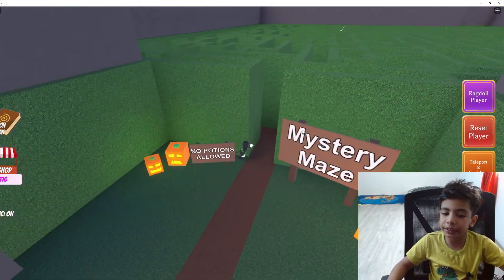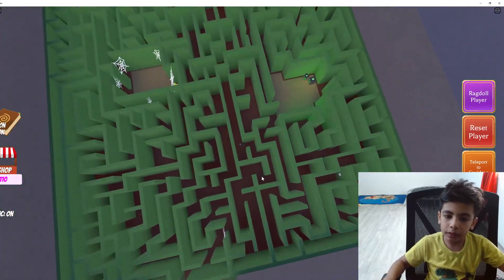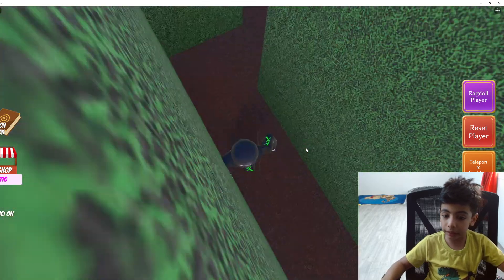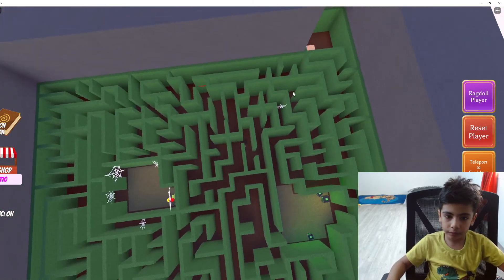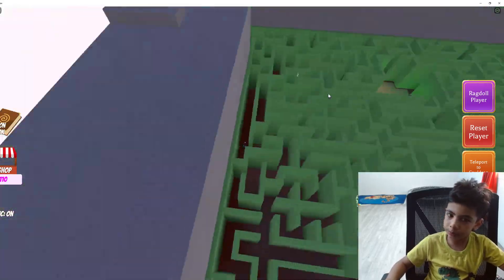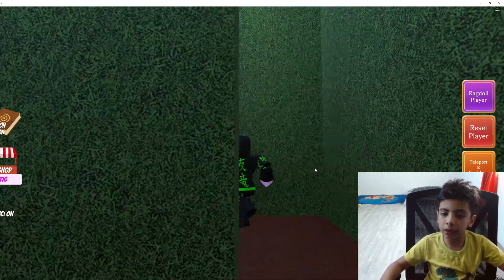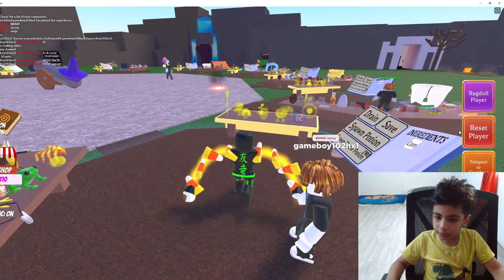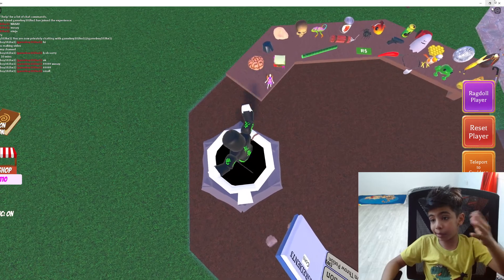How to get the NEW corn ingredient in wacky wizards ( super easy).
Hey guys, welcome back and today we will be getting the NEW corn ingredient in wacky wizards pretty easy if You try just a maze not hard you can cheat by zooming out watch the full video to know how to get it.